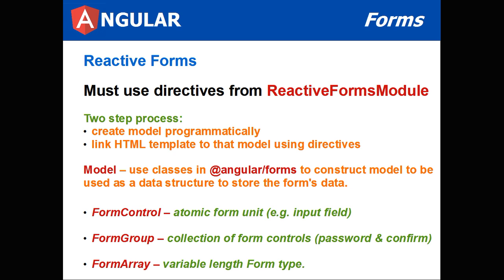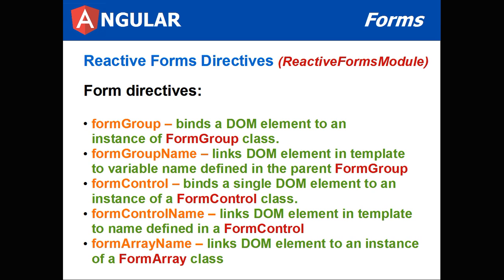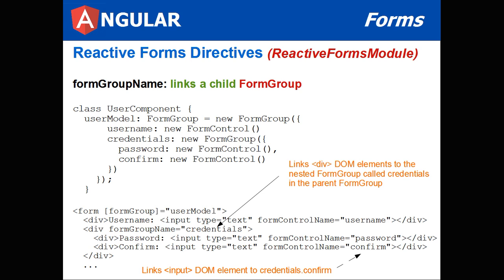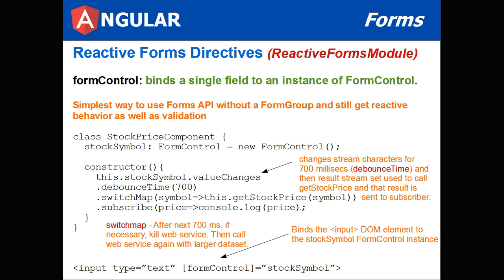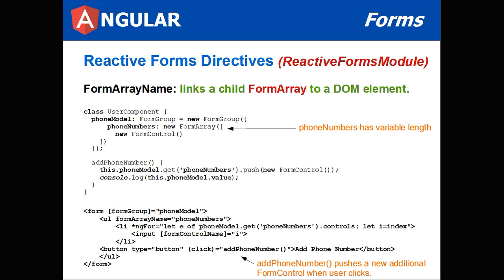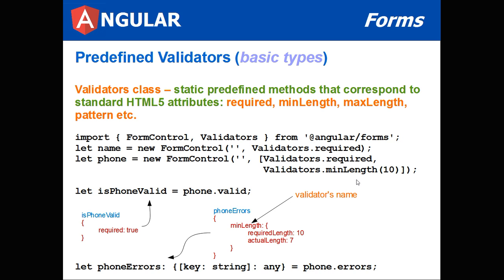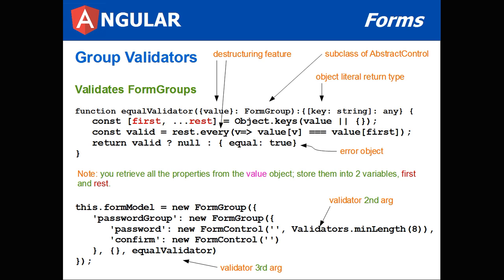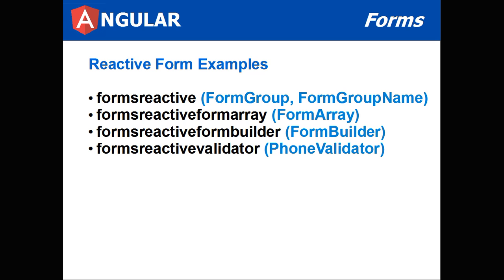angular 4 reactive forms (architecture) part 1 of 2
Angular 4 Reactive Forms